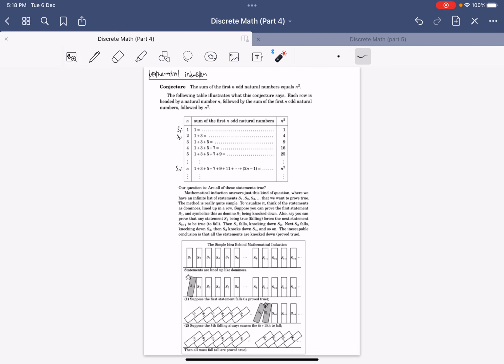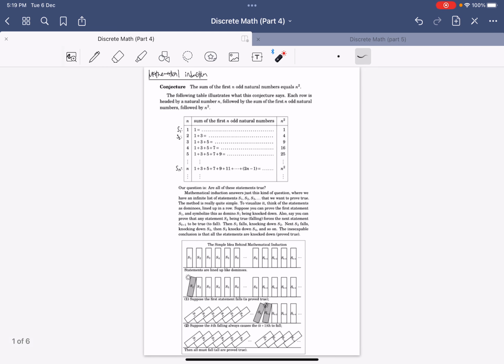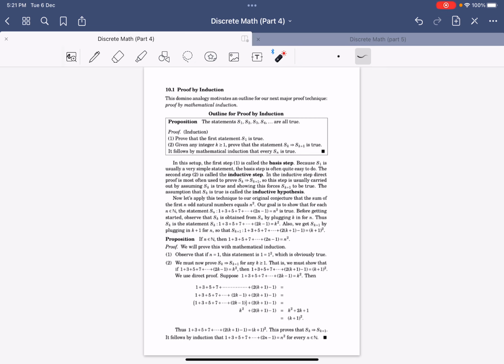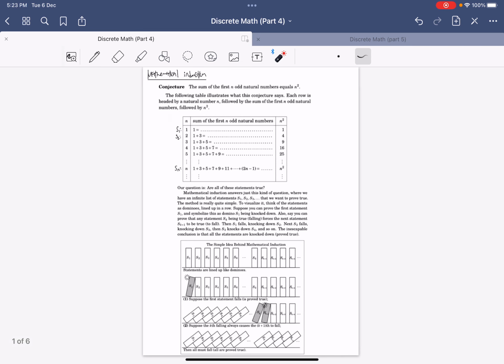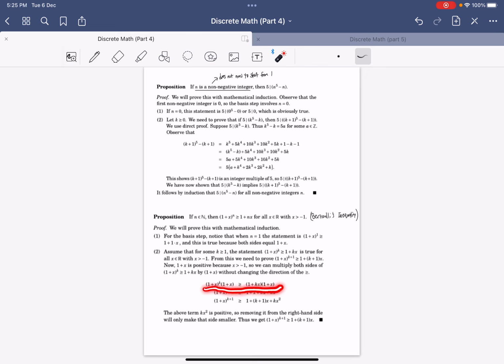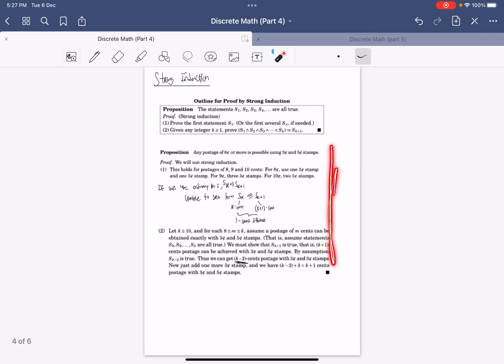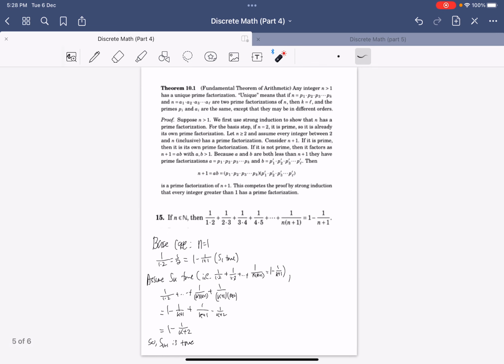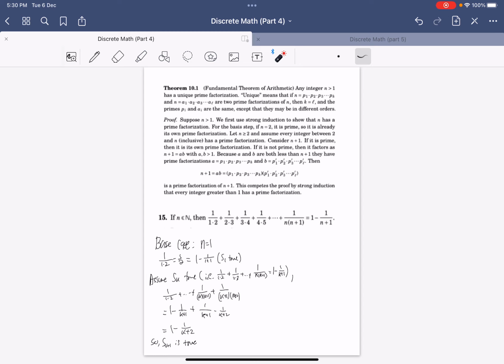Discrete Mathematics Tutorial Lesson 4 - Induction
This bitesize tutorial explains the basics principles of discrete mathematics  - lesson 4  induction

1. Combinatorics for Kids (8 Sessions)

1. WSQ - Statistics Fundamental Training for Beginners
2. WSQ - Statistical Data Analysis with Excel for Beginners
3. NICF - R Fundamental and Statistical Analysis for Beginners

1. Statistics Fundamental Training